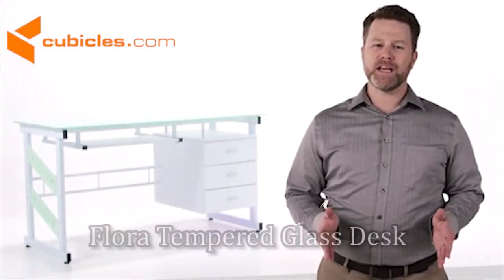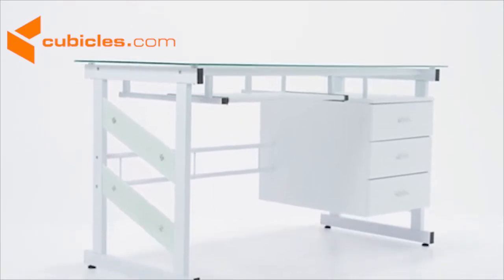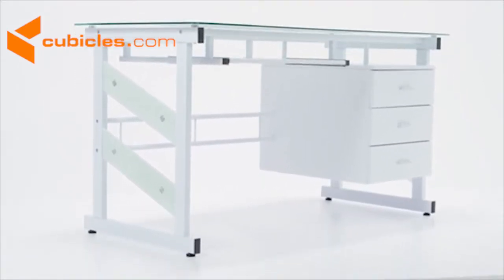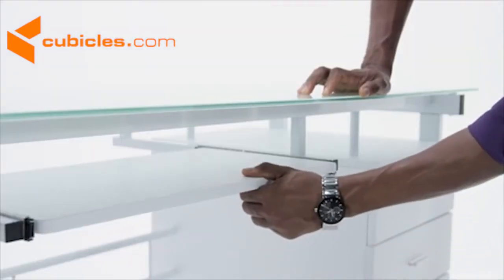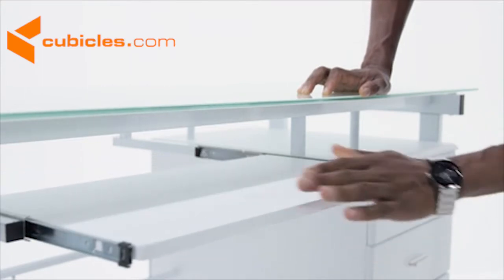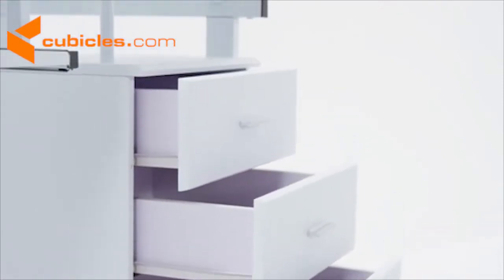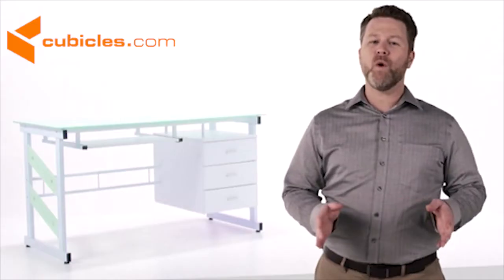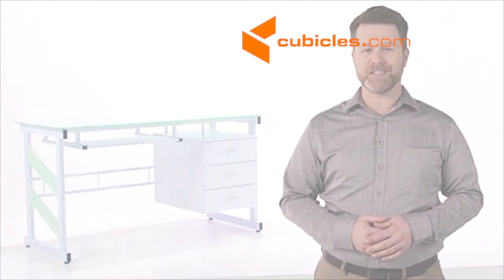Flora Tempered Glass Desk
Flora tempered glass desk features a beautiful tempered frosted glass surface and a hanging three drawer pedestal to store all of your essential materials. The pull-out keyboard platform can store your keyboard away when no longer needed for a clean appearance. This desk has great design details including silver bar drawer pulls, decorative frosted glass angled side panels, and a white powder coated frame.